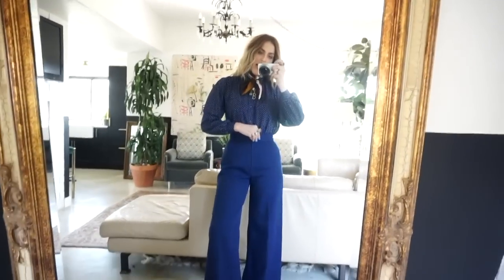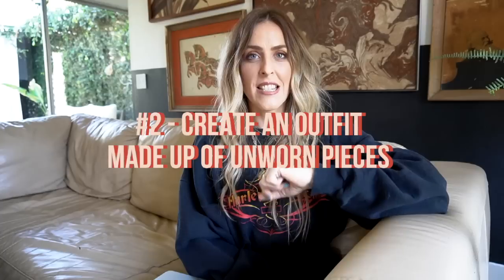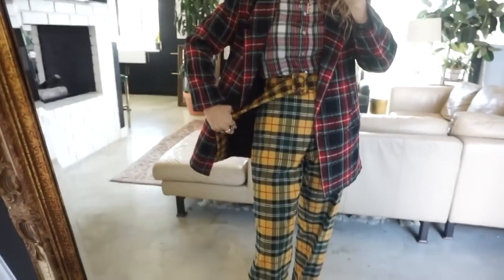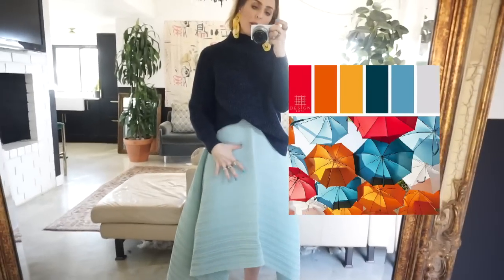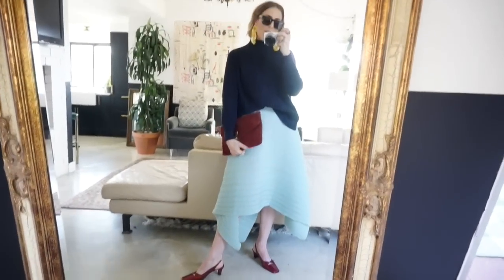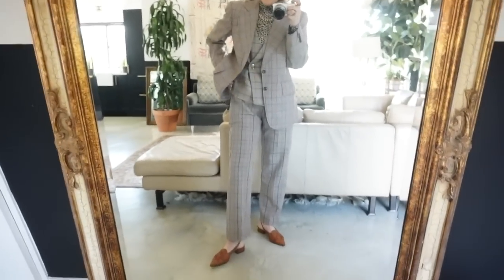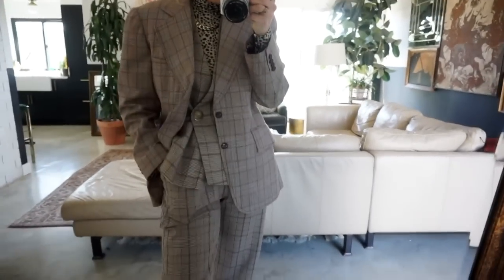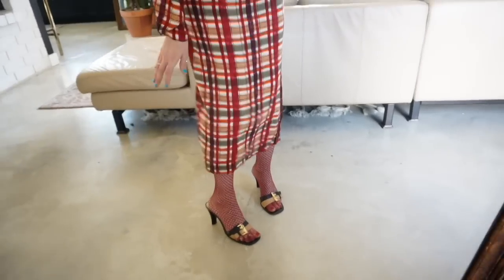HOW TO GET OUT OF A STYLE RUT// 5 WAYS TO GET OUT OF A STYLE RUT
Come watch and listen to my TOP FIVE tips on how to get out of that dreadful style rut!!

Necklace Base //
Letter Necklace Charm //
Black High Ball Sunnies //
M Gemi Loafers //

TOP 3 BJONESSTYLE VIDEOS //

SHOP MY GO TO SUNNIES

EQUIPMENT USED //

MY GO TO BEAUTY PRODUCTS //

SUPERGOOP ZINC SCREEN //
AIRBRUSH FLAWLESS FOUNDATION //
MAGIC AWAY CONCEALER //
MAGIC VANISH! COLOR CORRECTOR //
REAL TECHNIQUES COMPLEXION SPONGE //
AIRBRUSH FLAWLESS FINISH FINISH SETTING POWDER //
THE NUDES EYESHADOW PALETTE //
BOY BROW //
BRONZE & GLOW CONTOUR DUO //
GLOWING, PRETTY SKIN PALETTE //
PILLOWTALK LUXURY EYESHADOW PALETTE //
GO BIG OR GO HOME MASCARA //
LIP CHEAT LIP LINER //
HOT LIPS 2 LIPSTICK //
TEXTURE BEACH SPRAY